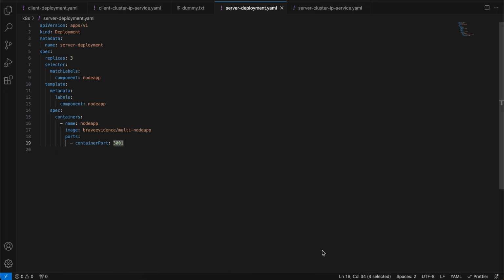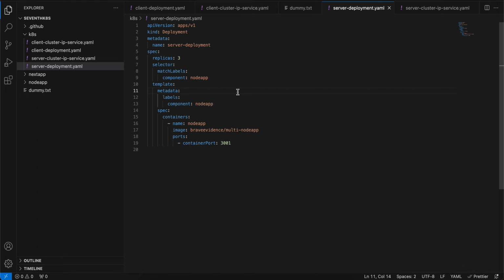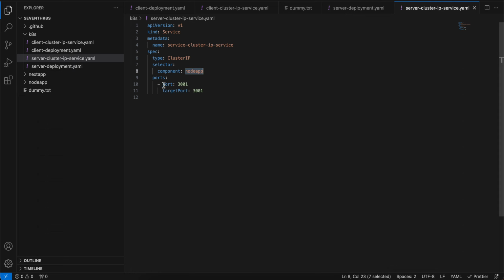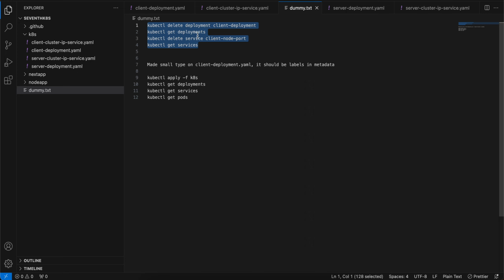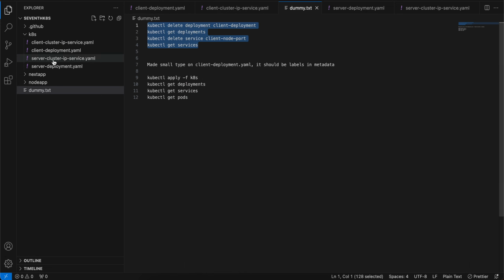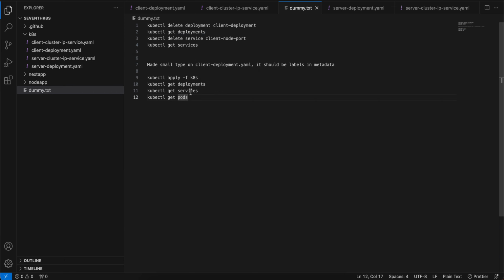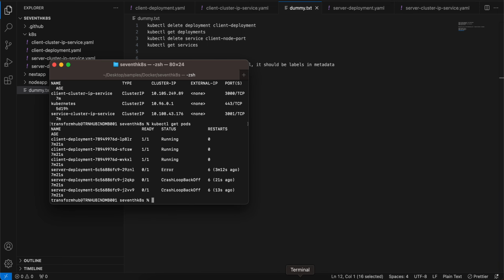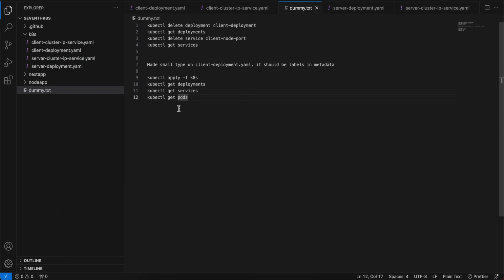Learning Kubernetes Part 6